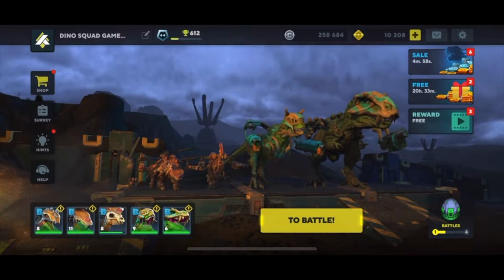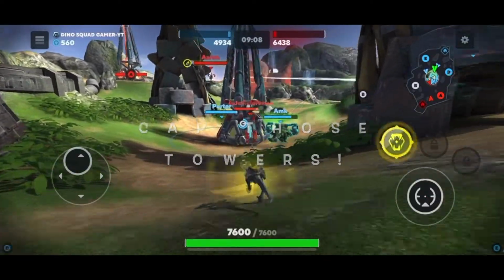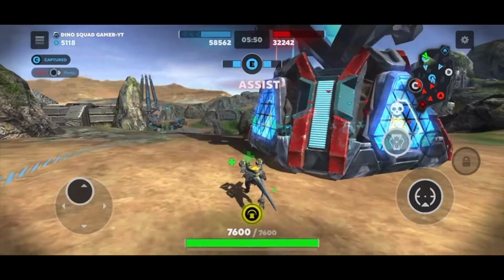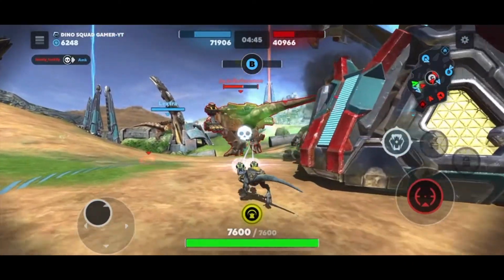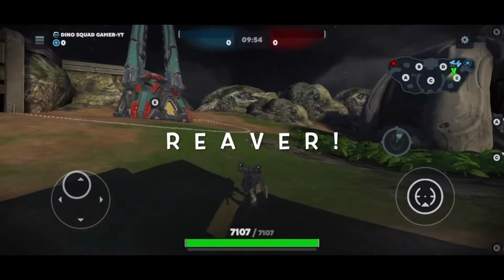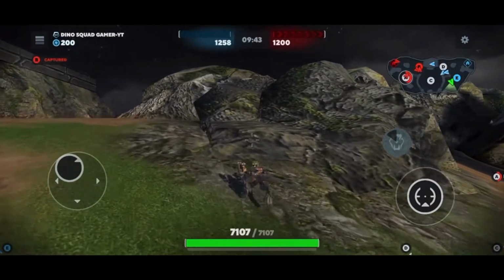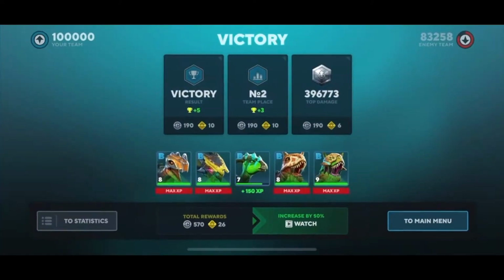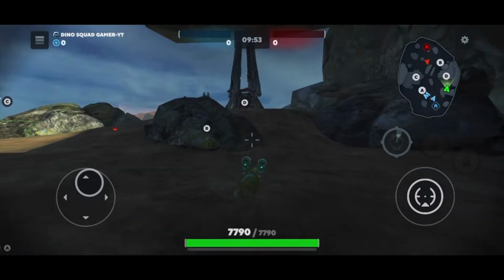DINO SQUAD GAMER - TINY TERRORS - SMALL DINOS GUIDE!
DINO SQUAD GAMER - TINY TERRORS! In Dino Squad, there are three categories of Dinos - small, medium and giant. The small dinos — Planck, Wasp, and Reaver, play a crucial role on the battle field - capturing towers, harassing the enemy, and using cover to their advantage. This video shows you how to most effectively run your small dinos, and reviews each dino so you can decide which one to invest your resources in. What's my favourite tiny dino? Watch and find out!